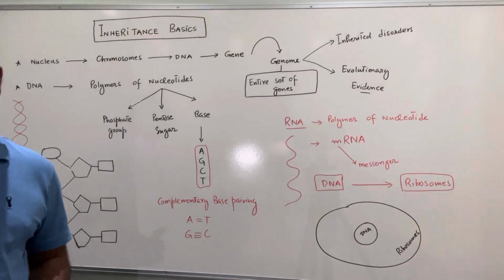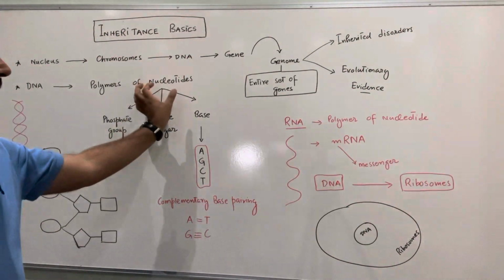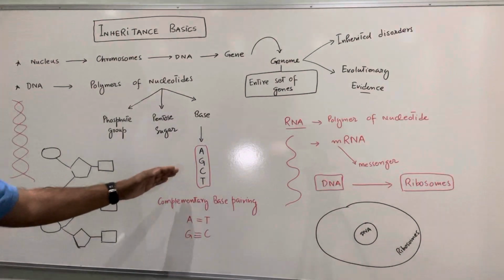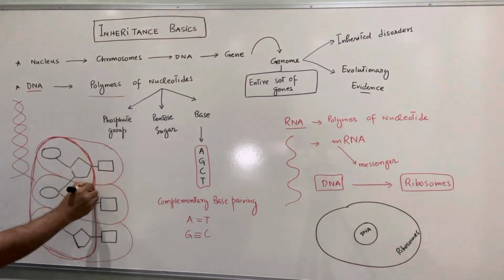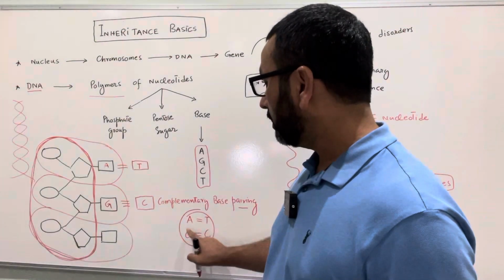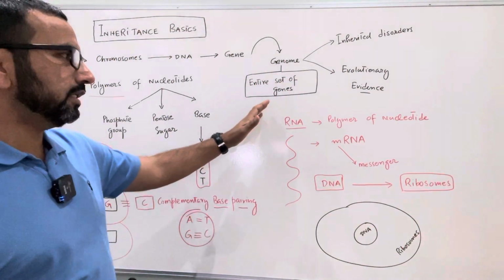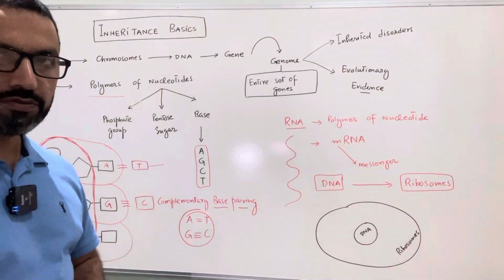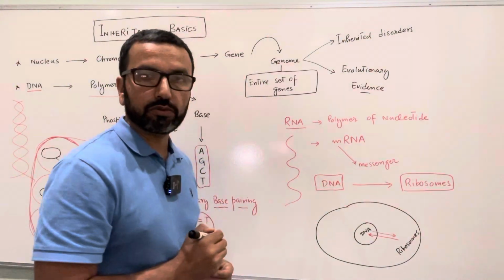Inheritance Basics|Genes|ChromosomesDNA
Comprehensive Notes with description.